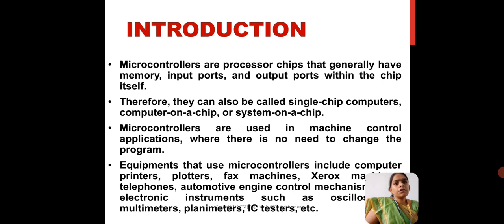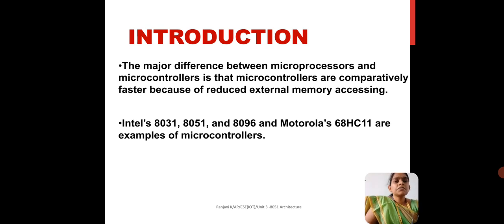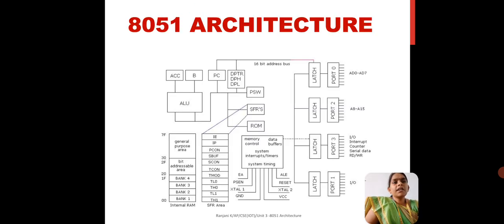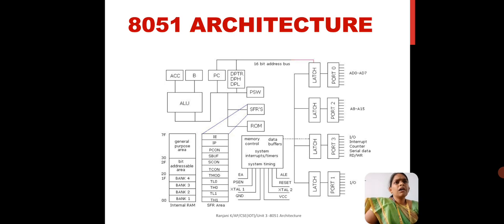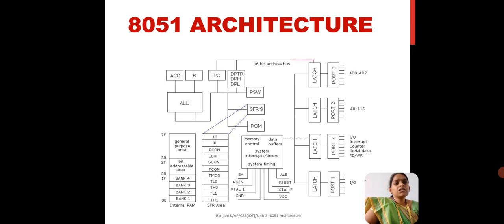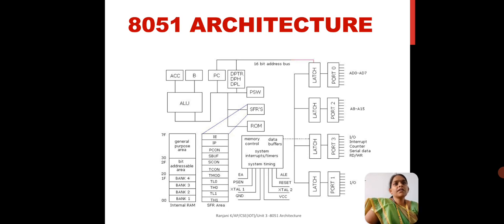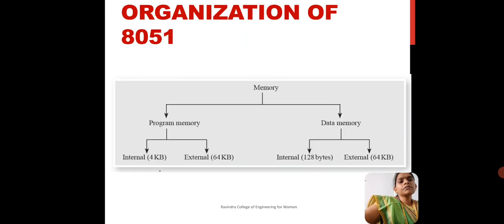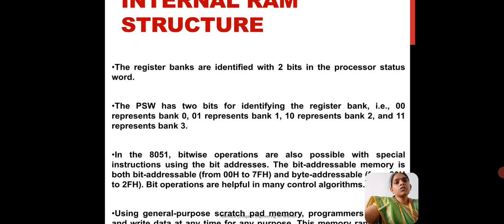RANJANI K | ARCHITECTURE OF 8051 | SNS INSTITUTIONS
8051 microcontroller is designed by Intel in 1981. It is an 8-bit microcontroller. It is built with 40 pins DIP (dual inline package), 4kb of ROM storage and 128 bytes of RAM storage, 2 16-bit timers. It consists of are four parallel 8-bit ports, which are programmable as well as addressable as per the requirement.